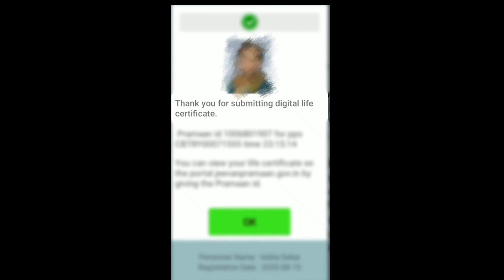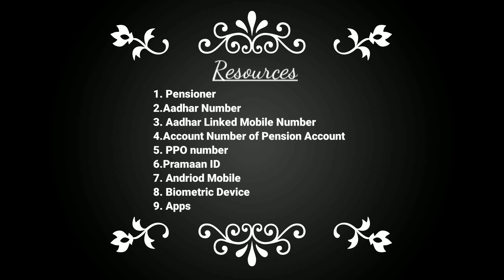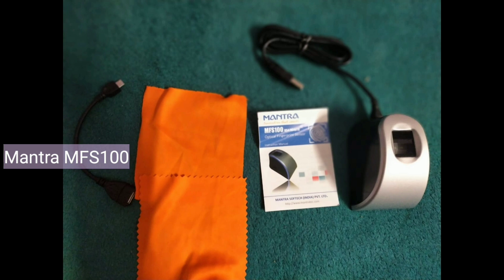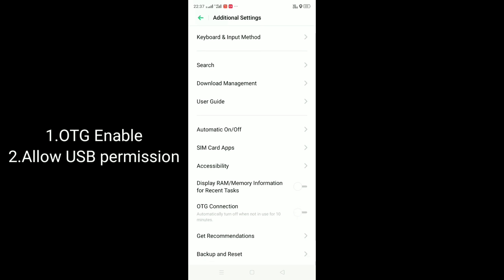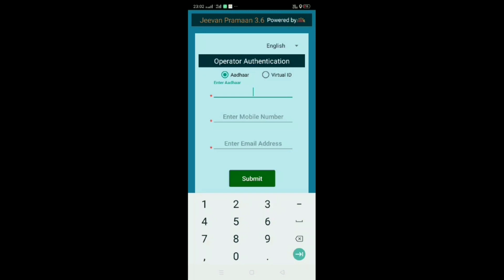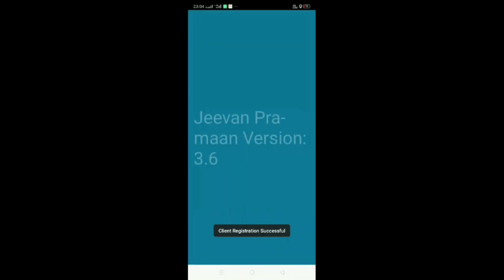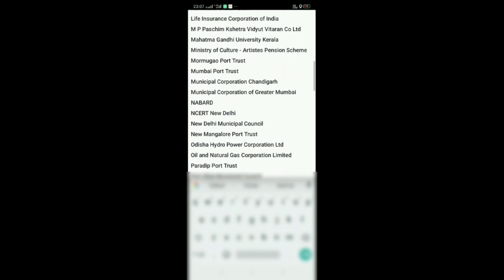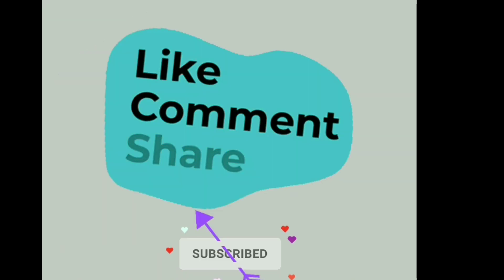Jeevan Pramaan: How to Submit Life Certificate online from Home 2020 | English version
Video explains in English, the  Step by Step procedure of how to submit a life certificate for  Pensioners online from Home using Android Mobile.

The video provides detailed information on the usage of Jeevan Pramaan Application, Biometric Device ( Mantra MFS100) & its application to submit Digital life Certificate for Pensioners of State & Central Govt bodies.

Purchase Mantra MFS100

Please let us know your feedback on the comments. We are happy to help :)